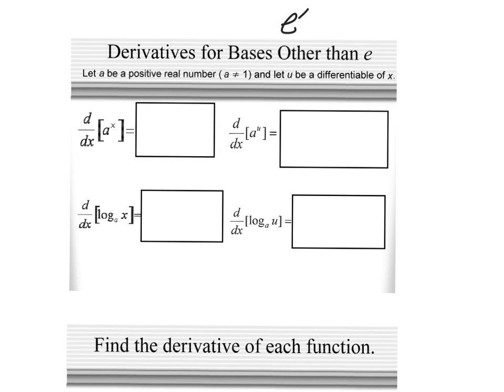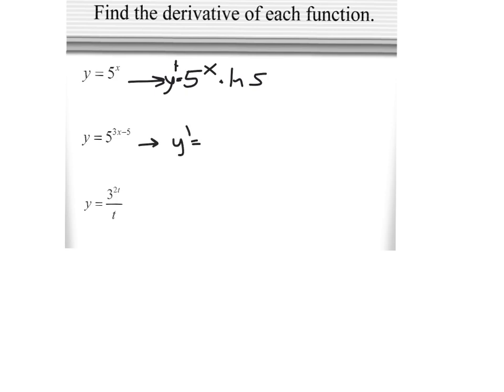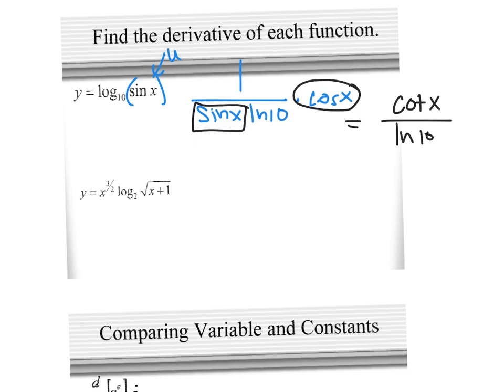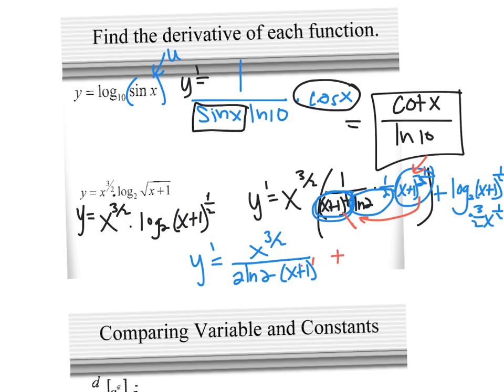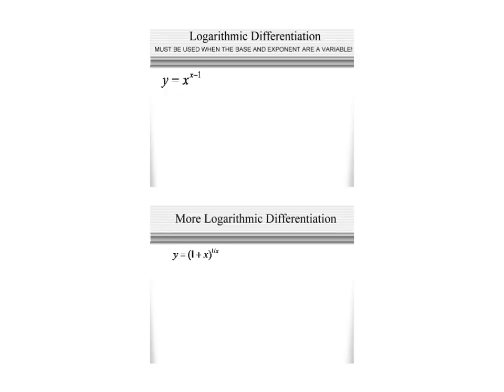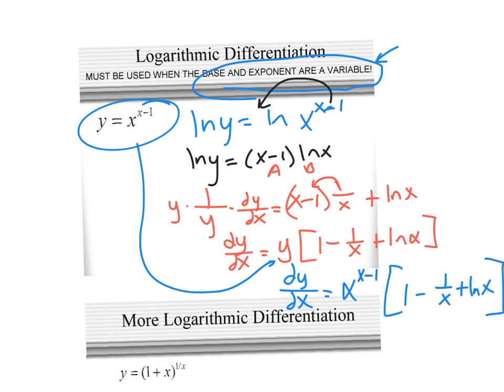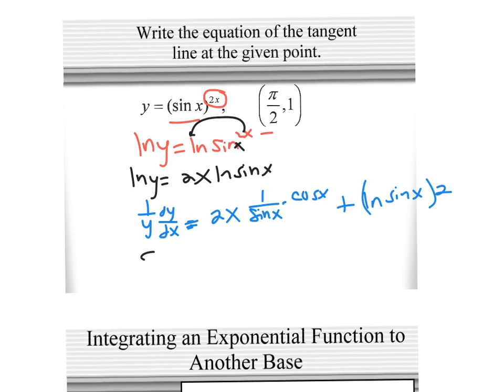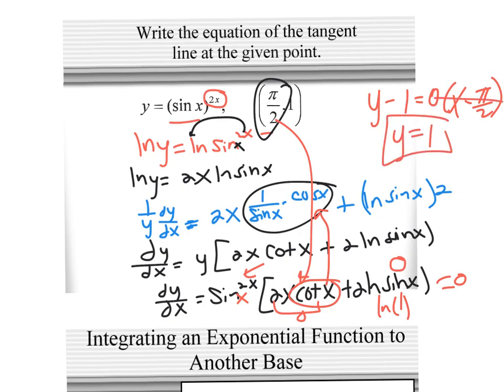Calc 5.5 notes part 2